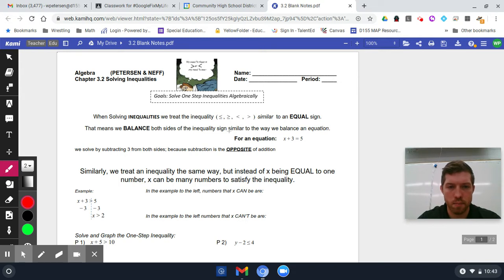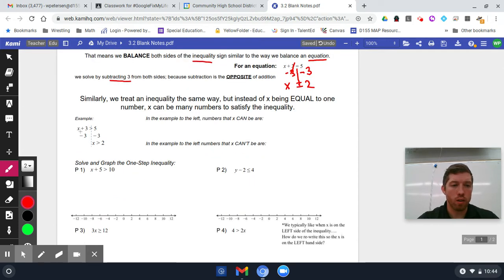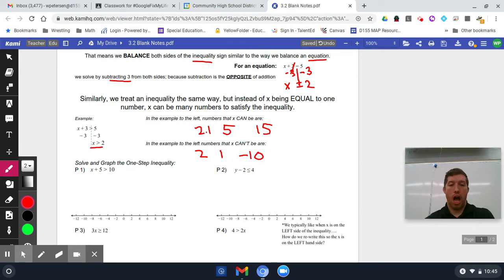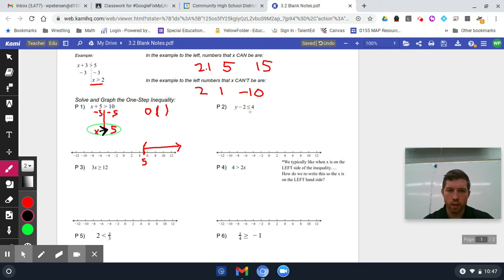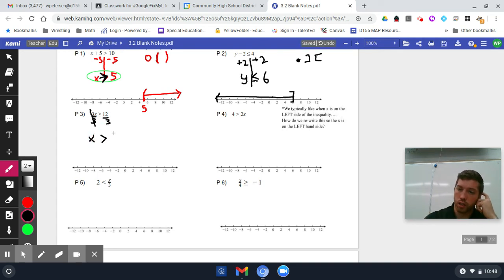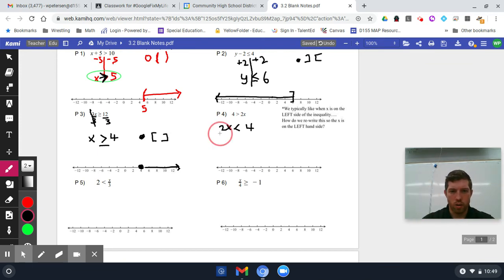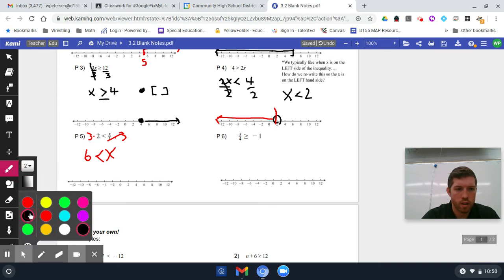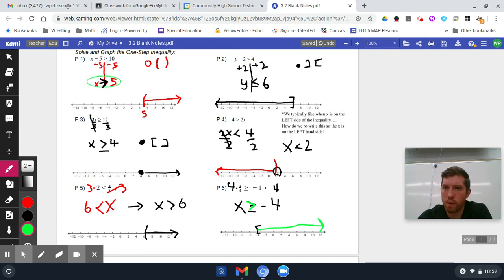COT 3.2 notes